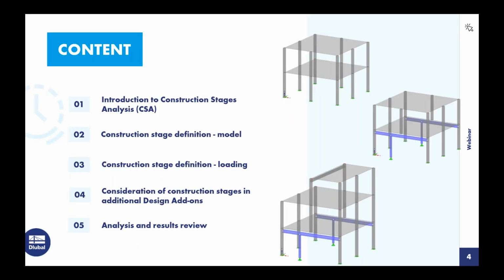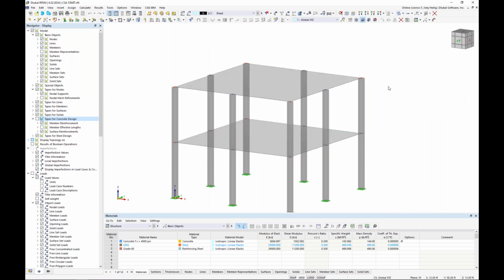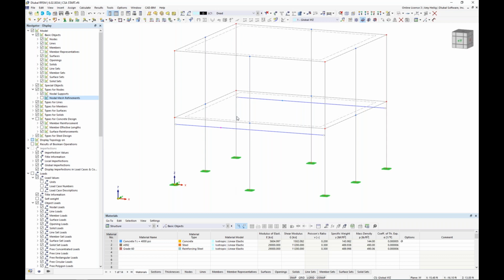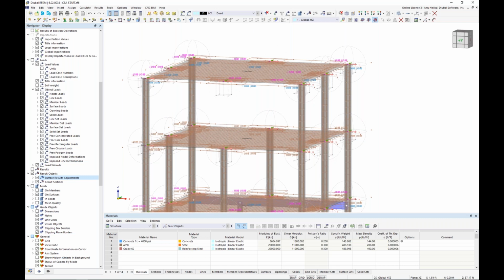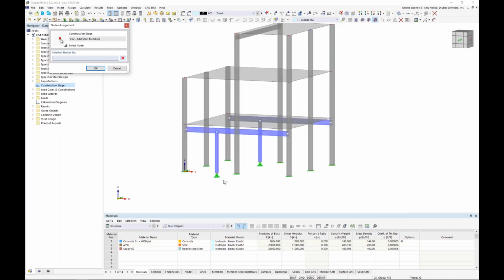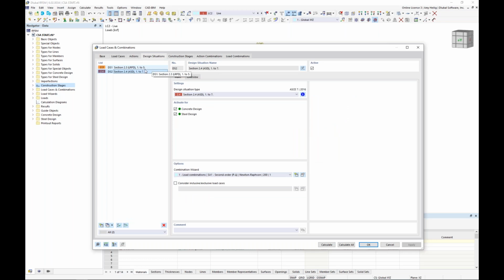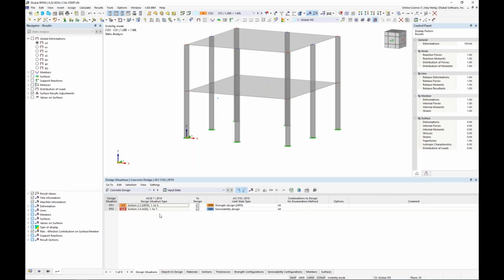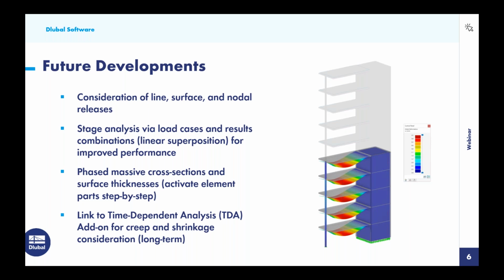[EN] Webinarium | Analiza etapów budowy w RFEM 6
To webinarium stanowi wprowadzenie do analizy i wymiarowania etapu budowy w programie RFEM 6.

Plan:
00:00 Wstęp
04:32 Przegląd modelu konstrukcji w RFEM 6
11:16 Modyfikacje modelu do rozpatrzenia etapu budowy
30:25 Definicja etapu budowy - model
36:25 Definicja etapów budowy - obciążenie
48:51 Wyniki analizy z uwzględnieniem etapów budowy
50:40 Integracja rozszerzenia Concrete Design z etapami budowy
55:50 Integracja rozszerzenia do wymiarowania konstrukcji stalowych z etapami budowy
58:16 Wniosek